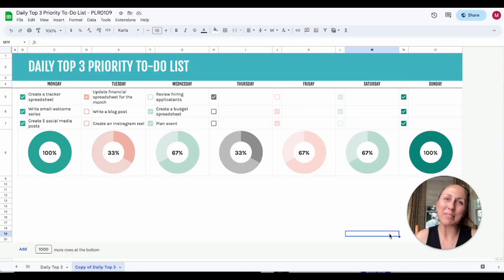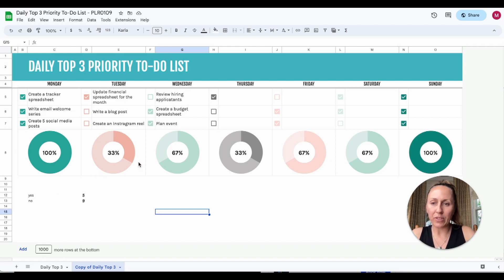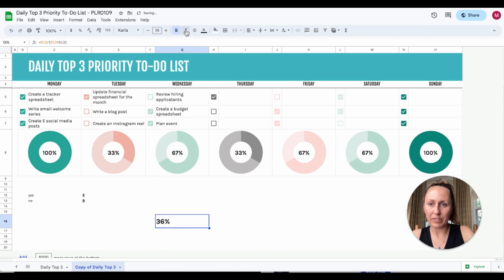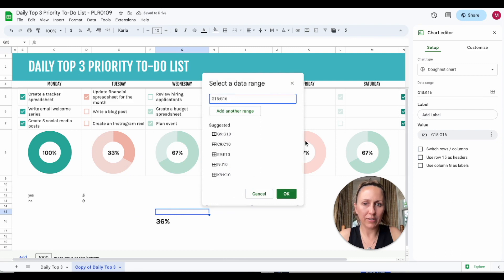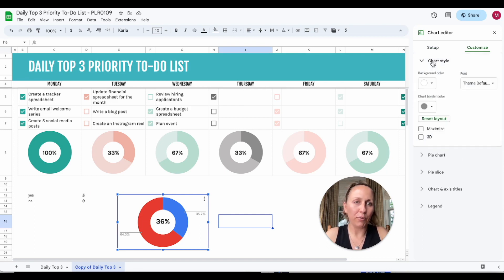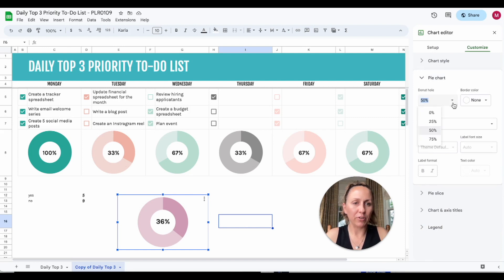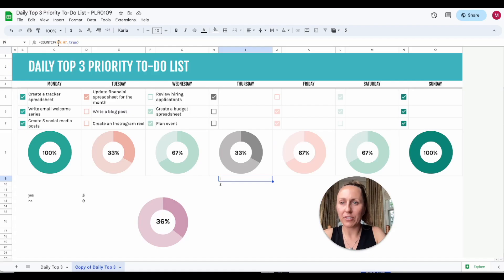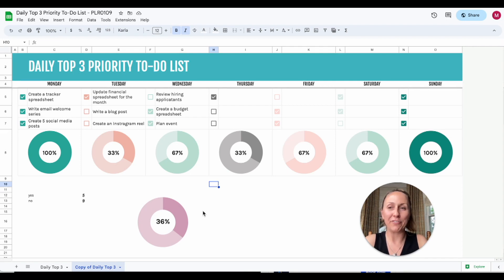How to Create Donut Charts in Google Sheets with Percentage in the Middle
In this snappy and informative YouTube video, we're diving into the world of Google Sheets to show you how to create those oh-so-trendy and minimalist donut charts...which is really just a pie chart!

⭐️Or grab our insider tips, tricks and PLR Google Sheets at the Spreadsheetables Hub membership

But hold on, we're not stopping there! We're going to take it up a notch and show you the secret sauce behind adding those eye-catching percentage labels right in the center of your chart. Say goodbye to confusion and hello to clarity!

Join us as we walk you through the step-by-step process of crafting these visually appealing graphs. No need for fancy design software or complex techniques—just good ol' Google Sheets and your creative mind.

So grab your favorite beverage, settle in, and let's rock those donut charts together! Trust us, they'll thank you for it!